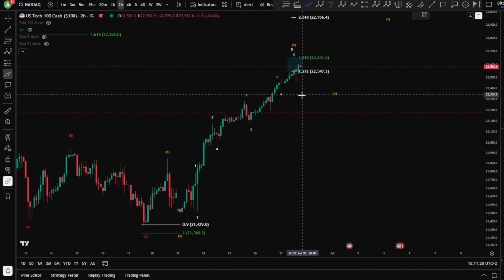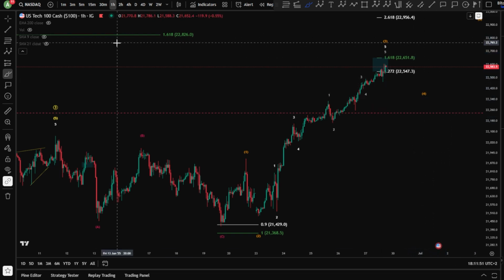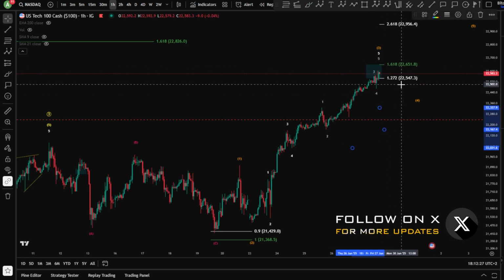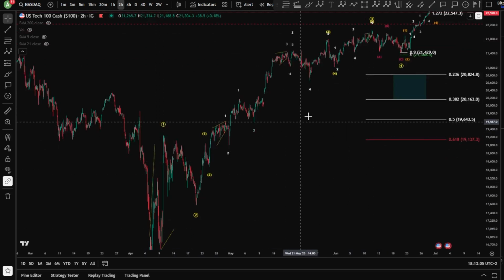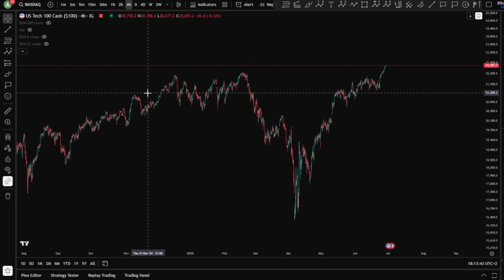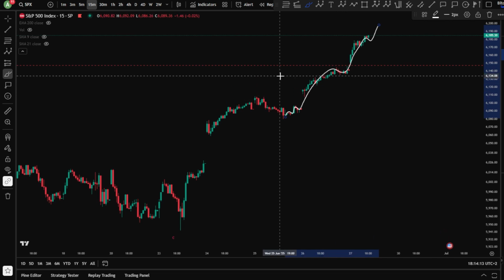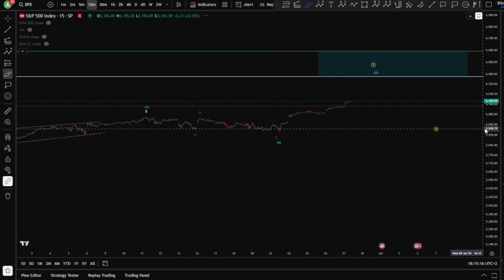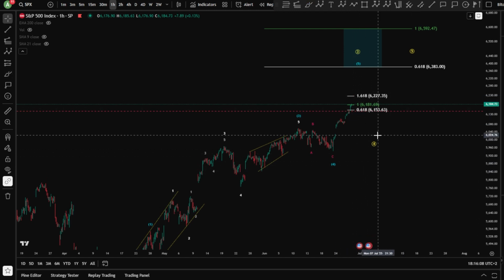NASDAQ & SPX | INTRADAY | WHAT IS NEXT? TARGETS OF THIS BULL TREND IN ELLIOTT WAVE ANALYSIS